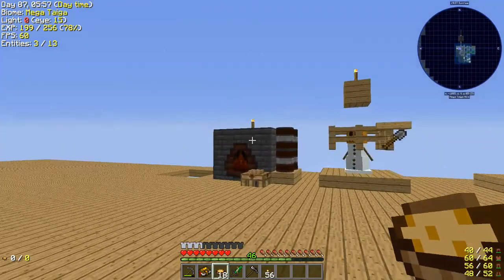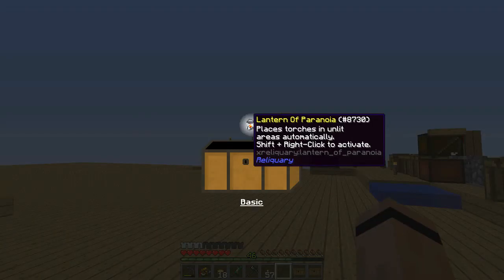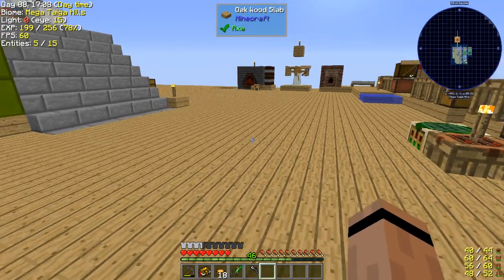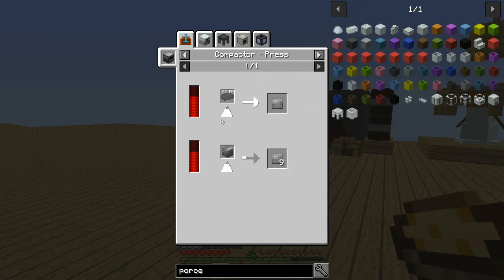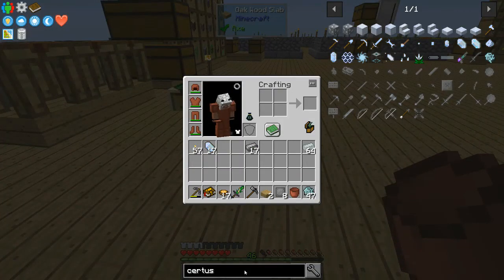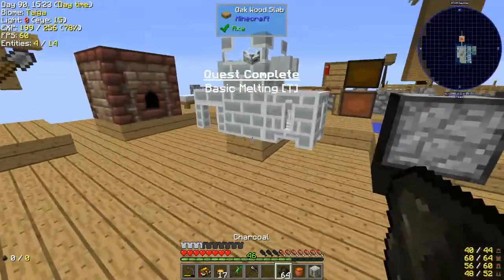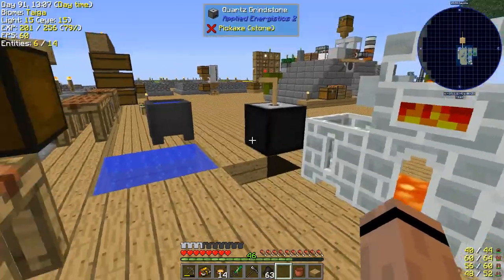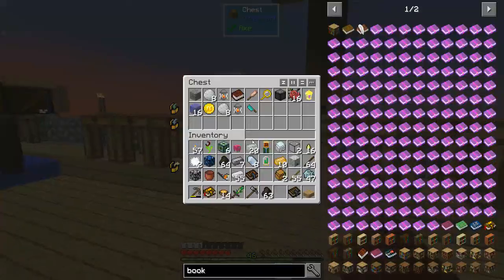Modern Skyblock 2 - Ep 7 - Fake Smeltery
We got more than halfway to steel last episode and we are going to go the rest of the way this time! We should have everything we are going to need to make a blast furnance and then I would like to play around with some of the other multiblocks. The alloy kiln seems very interesting and there is also a porcelain smeltery which looks interesting. Let's see how far we can get on our journey to get. a bucket.

I love making these videos for you and I hope you like them too.